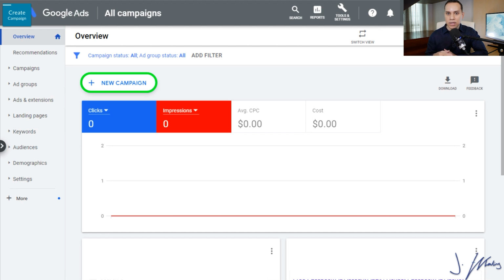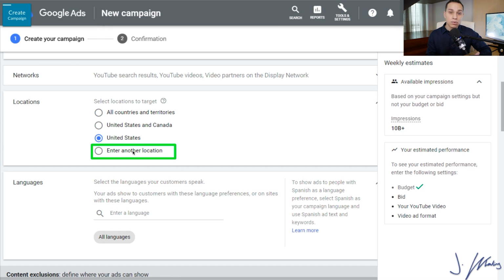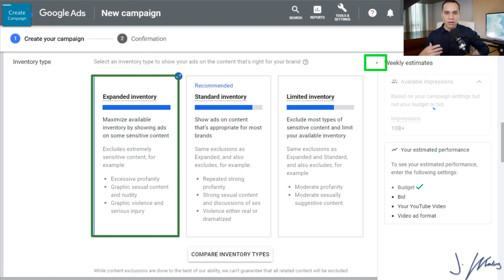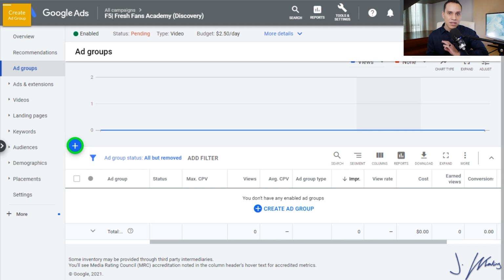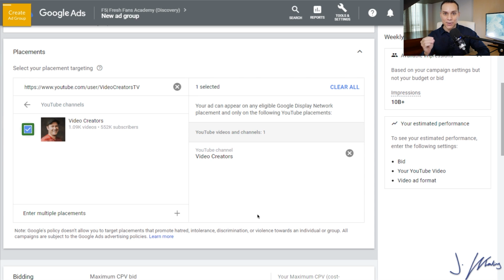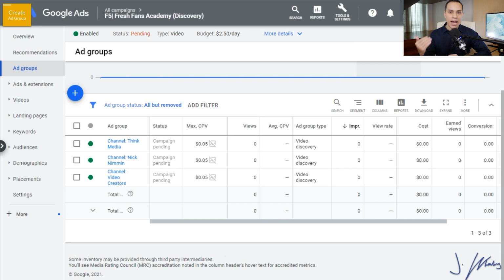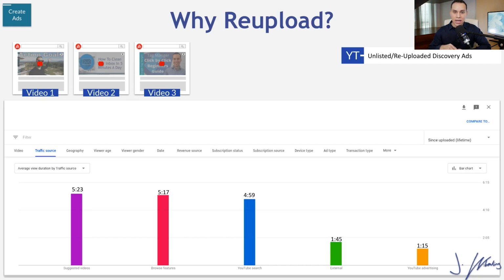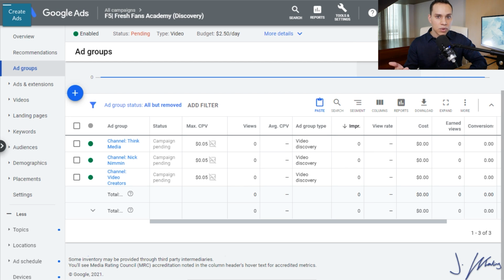YouTube Ads: The Real Way To Get More Subs (For Only $5 A Day)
YouTube ads are the only proven and TOS safe strategy for paying for channel growth.This guide will help you with the easy-to-follow, step-by-step instructions that will have you attracting new viewers and subscribers in no time at all.

Table of Contents:
0:00 - Intro
0:54 - Create Campaign
7:02 - Create Ad Group
11:50 - Create Ads
15:17 - Outro

Do YouTube ads really work? The is your ultimate guide to effective YouTube ads strategy to get profitable asap.

In this YouTube ads tutorial for beginners, you’re going to learn how to run a YouTube ad strategy campaign even if you’re on a shoestring budget. We’ll share everything with you from choosing your advertising options to setting your bid amounts - grow a YouTube channel from scratch.

Here, we will give you a full walkthrough of the YouTube ads setup process, so you can have a better understanding on how to set up your YouTube advertising campaign. Learn how to generate leads on youtube.

YouTube advertising is more than a way to create brand awareness and grow a YouTube channel. It is one of the most effective paid traffic channels when it comes to digital marketing. This is because the YouTube platform has more than 1 billion users, thus it can reach a wide range of audience when it comes to your ads.

Because of YouTube’s popularity, a lot of entrepreneurs and business owners use this platform to promote brand awareness, and market their product or services.

In order to create an effective YouTube ads strategy, you want to start with your goals and objectives in mind. That’s why in this YouTube ads training course, we’ll share some YouTube ads optimization strategy to help get you on your way to a successful YouTube ad campaign.

Likewise, we’ll share with you some youtube ads strategy tips so you can have a YouTube ads cost for as low as $5 per day using YouTube discovery ads. Stop wasting money and maximize your ad spend.

This youtube ads tutorial is a breakdown of our YouTube ad strategy – see some of our most effective campaigns and how we structure them. Follow these steps if you want to have a YouTube ads lead generation campaign that converts and saves you costs.

When it comes to advertising on YouTube, whatever your budget is, the best way to make your mark in the YouTube ad game is to create a narrative that truly connects with the audience or ideal customer.

So, if you want to reach more of your ideal customers, this brand-new YouTube ads strategy guide will help you not only reach them - build massive amounts of trust and hit them at every stage of your online sales funnel.